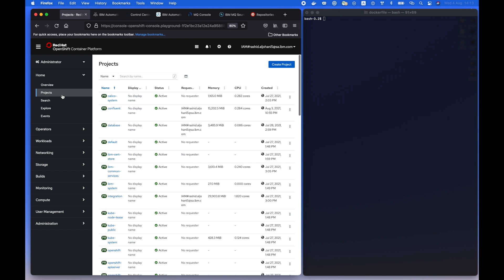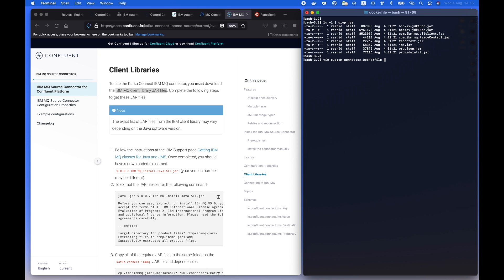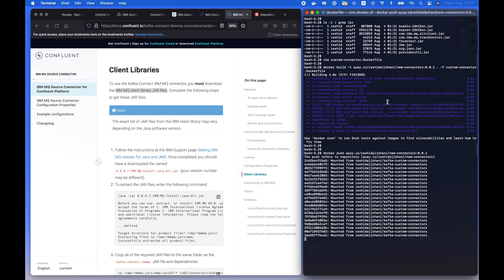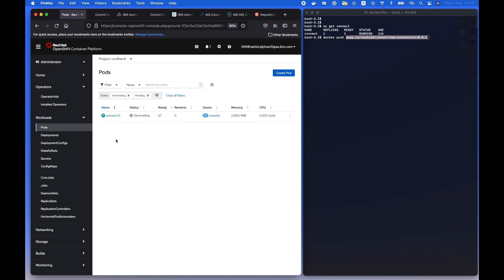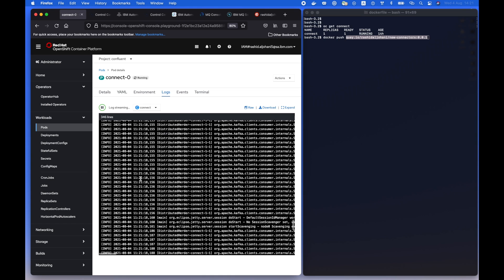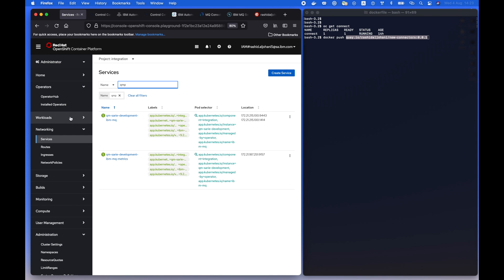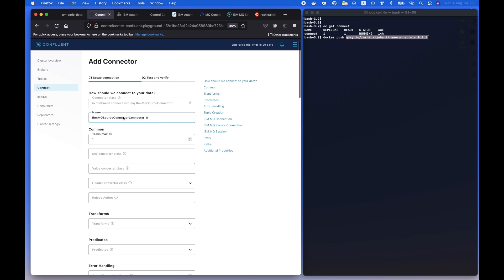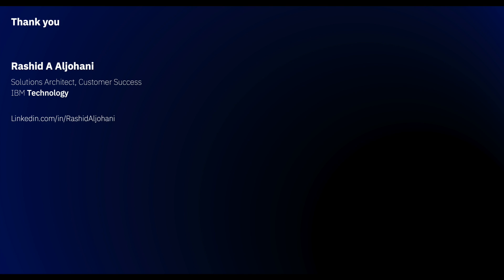Source IBM MQ Messages to Kafka Topics using Kafka Connector .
Learn how to read messages from an IBM MQ cluster and write them to an Apache Kafka topic running on Kubernetes environment